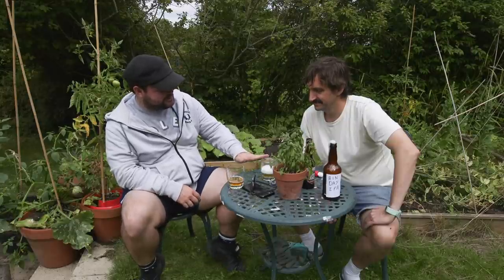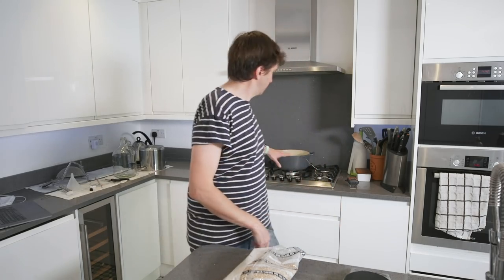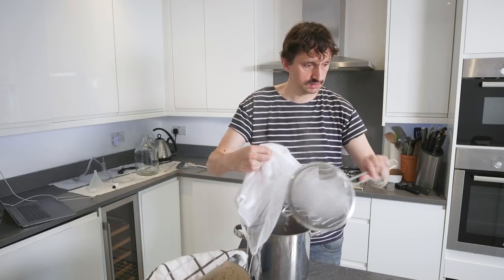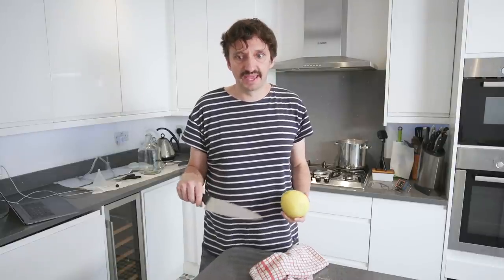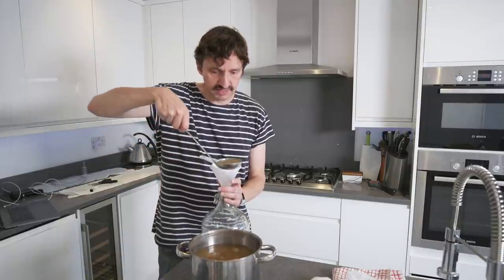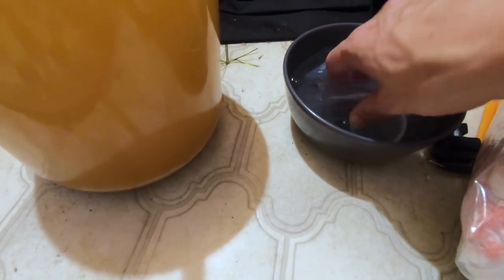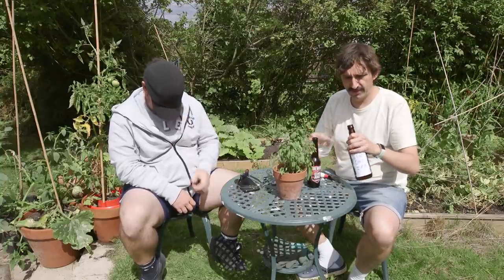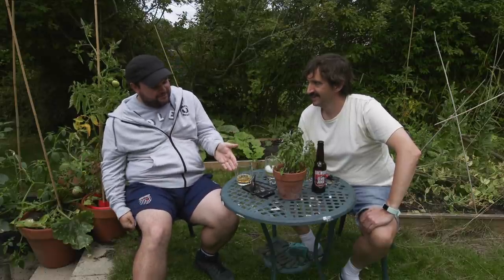CAN I MAKE BEER AT HOME? (Brewdog Elvis Juice)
I home brewed some beer... but is it nice, or RANK? Find out as I feed it to @LloydGriffithComedian and wait to see if it gives him brain damage.

It was my attempt to recreate BrewDog Elvis Juice, which is a beer I enjoy very much.

Here's the beer kit I used to make my beer. It's a Brooklyn Brewshop Elvis Juice Kit. They make a variety of different kits so you can probably find a beer you like

I also bought this to cap the bottles

0:00 Prep
2:57 Mashing
4:41 Sparging
7:20 Boiling
10:58 Fermentation
16:06 Bottling
16:55 Drinking

POST:
Robbie YouTube
DARTFORD
DA1 9QN